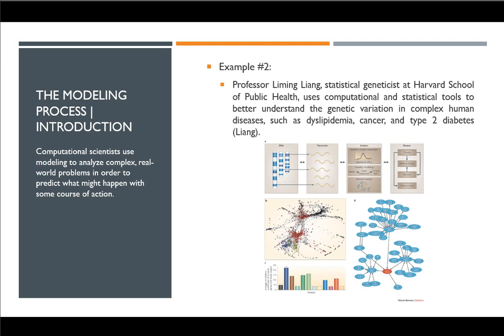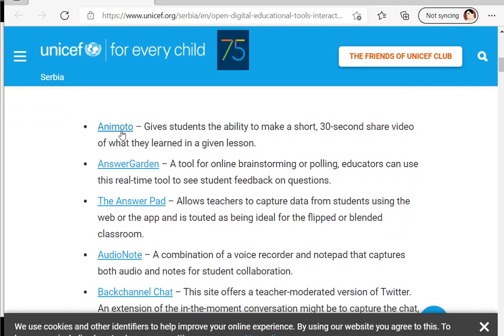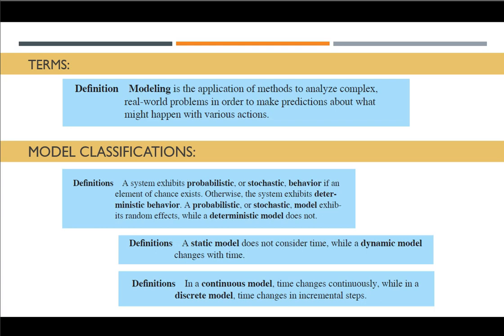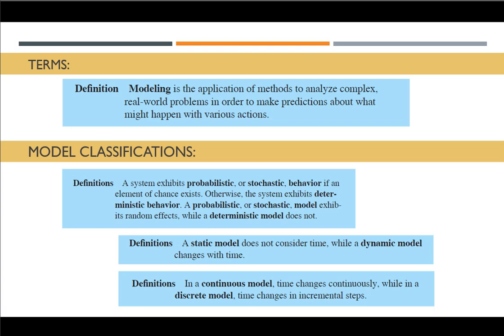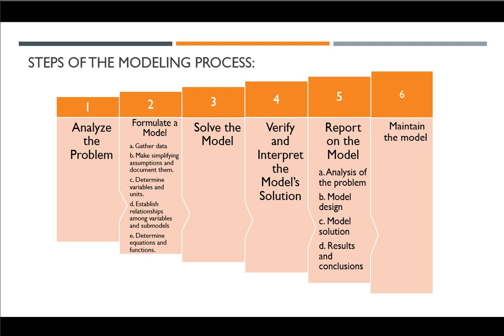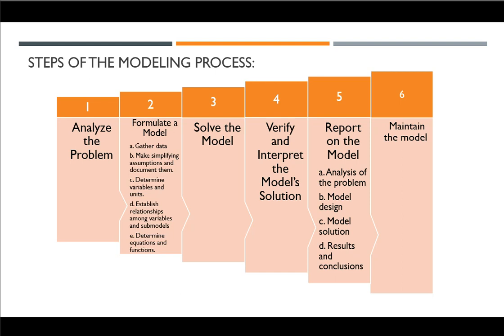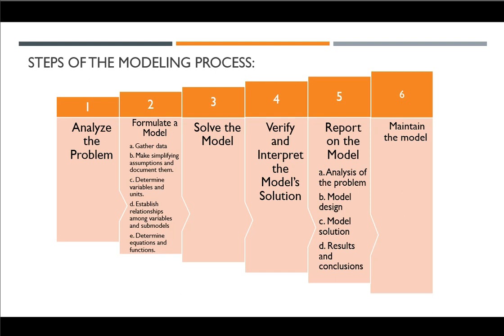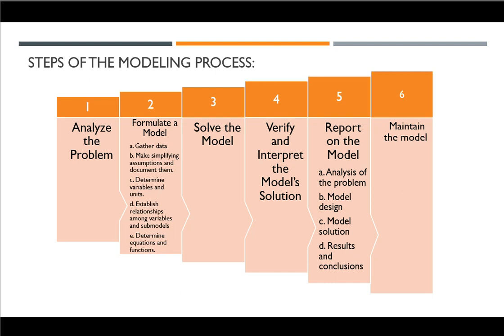CS ELEC 2 Module 2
There are parts of this video lecture where the volume of my audio is low, so I suggest you turn your volume up to hear clearly.